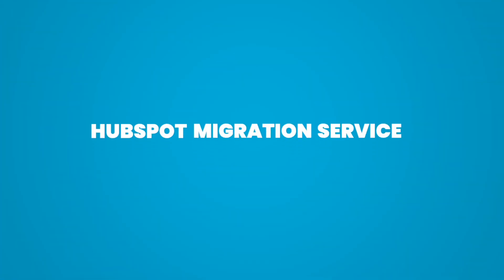How to migrate your website to the HubSpot CMS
So, you’ve decided you want to move your website to the CMS Hub. First of all, great choice, but you’re probably wondering how easy it is to migrate all of your pages, posts and media assets over from your existing platform, right?

There are two routes you can go down, depending on your situation. If you already have a website you are perfectly happy with from an aesthetics and user experience perspective, you can take advantage of the migration service direct from HubSpot. Their in-house team of Hub CMS experts will review your site, let you know if there is anything that might be out of scope and give you a quote. It’s largely dependent on the number of pages your site has but generally this is going to be a low number and you know you will be getting a site built by developers who know Hub CMS inside out.

However, if you dislike your current website, as we find people often do, you may wish to take this opportunity to review and redesign it, and start fresh on a shiny new platform. If you would prefer to do this there are hundreds of HubSpot Partner Agencies who are experts at working with Hub CMS who can help guide you through the research, content, design and development of your reimagined website. You can easily find all of them in the HubSpot Partner Directory at sixandflow.com. Sorry, Shall we do that again? No? Ok.

The approach we find most effective is a hybrid of the two. Use the HubSpot migration service to migrate your existing site quickly and cheaply to Hub CMS so that you can start taking advantage of all the marketing and sales tools, then start thinking about your redesign, this way you get the best of both worlds. The final piece of the puzzle is deciding which level of Hub CMS is right for your business. Are you ready for Enterprise? Or can you go for Professional to begin with? In the next video we’ll take a look at what is included in each of them to help you make your decision.